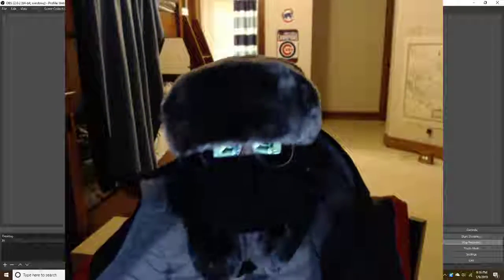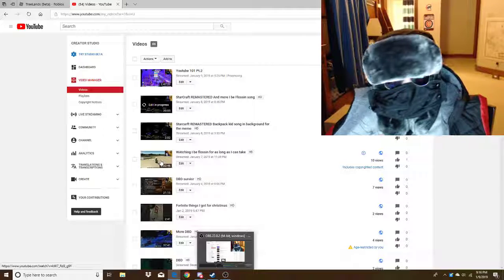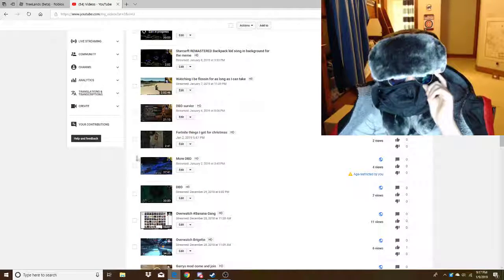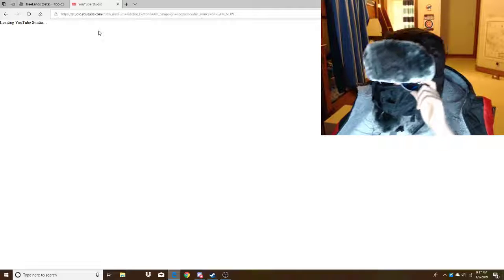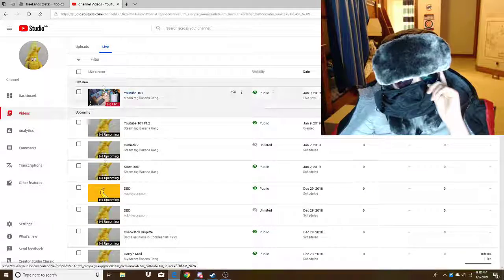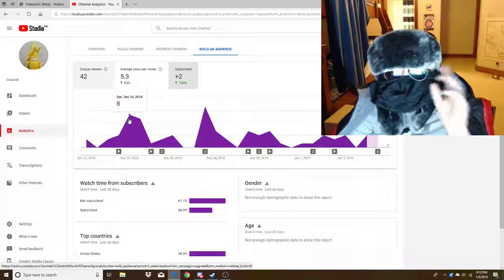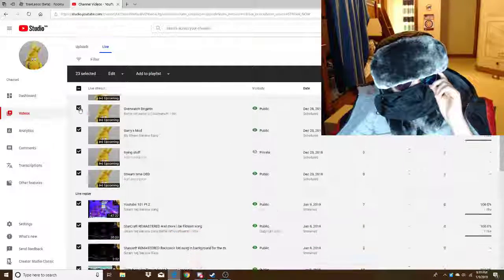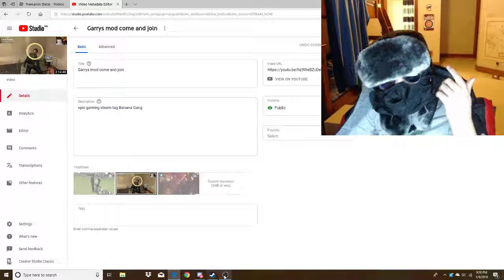Copyright On My Channel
I get copyrighted for 3 times ones a really old song and 2 are memes

Old one I go around the bout the garry's mod one and the I be Flossin meme twice